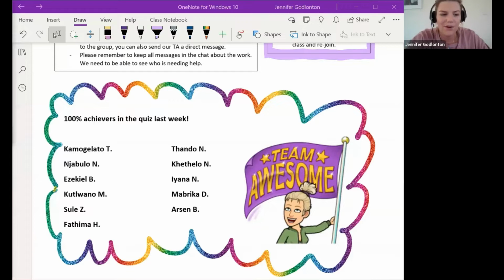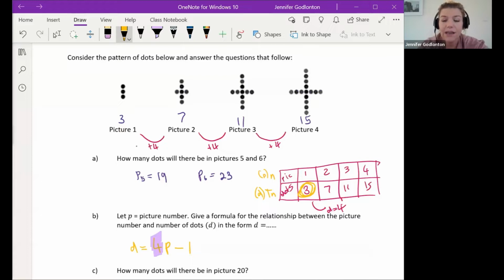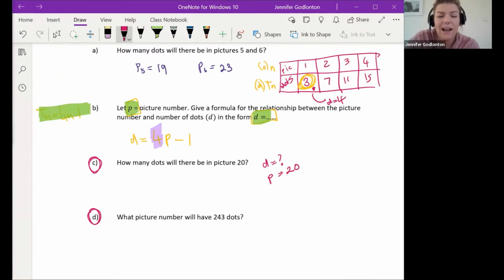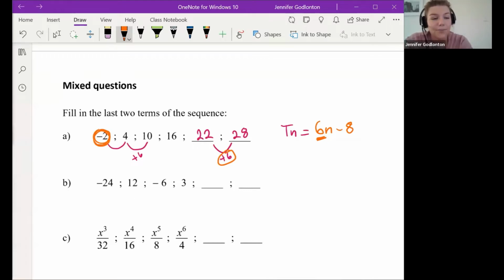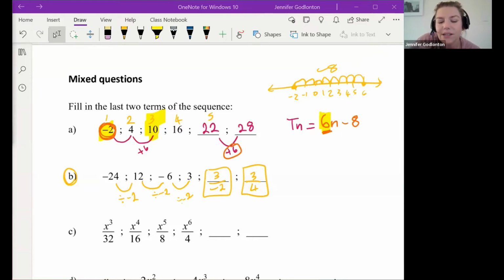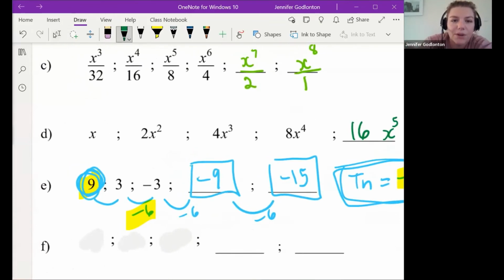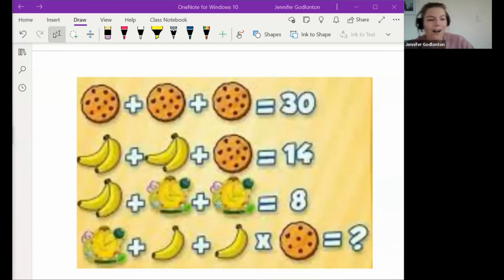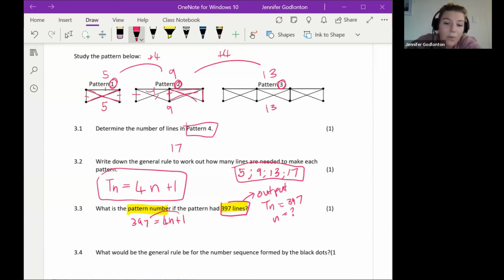Grade 9 - Number Patterns (mixed questions)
Grade 9 | patterns | sequence | constant difference | rule | Tn | term | formula | n value | picture | number | input | output | relationship |